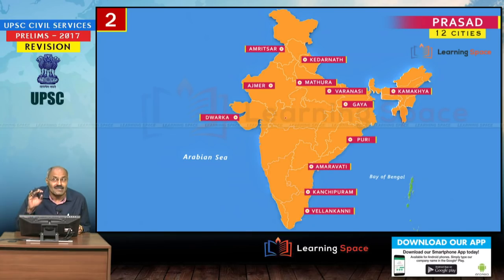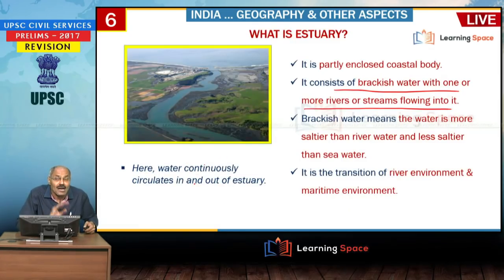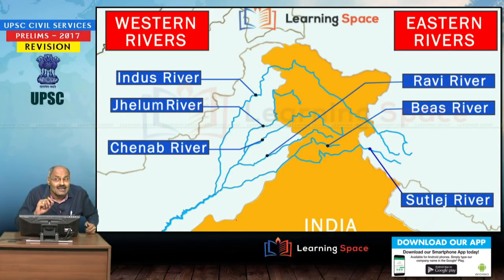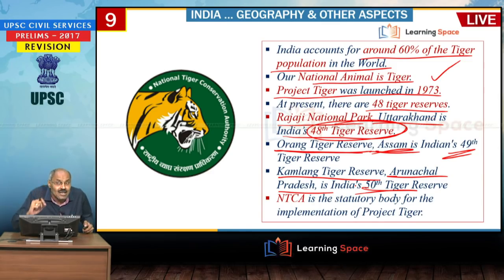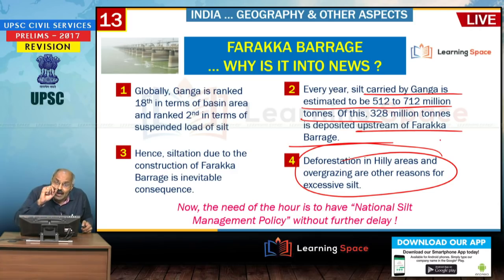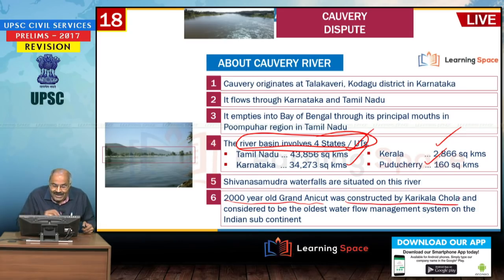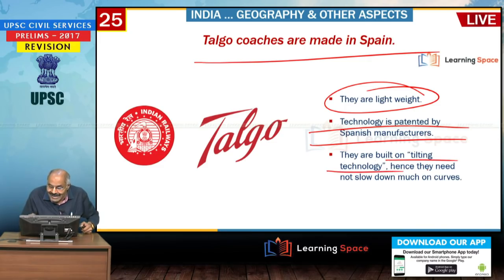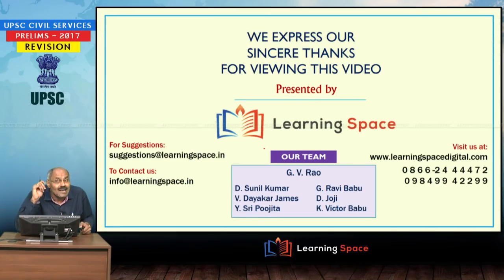UPSC Civil Services Prelims-2017 (Revision) - Session 7 of 2017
These are the sessions intended for candidates appearing for Civil Services Preliminary Examination-2017. All the contemporary issues, pertaining to the  Constitution, Economy, S&T, Ecology and all other aspects of Current Affairs are discussed with a special focus on the questions, which are expected in the Preliminary Examination-2017.